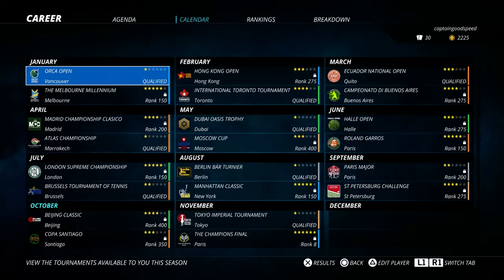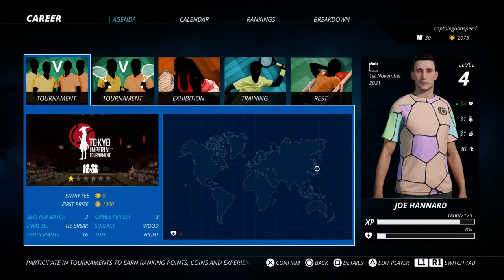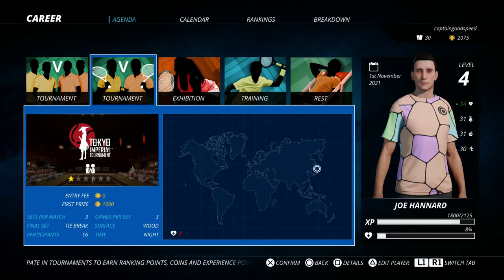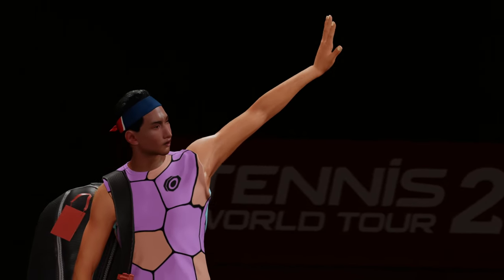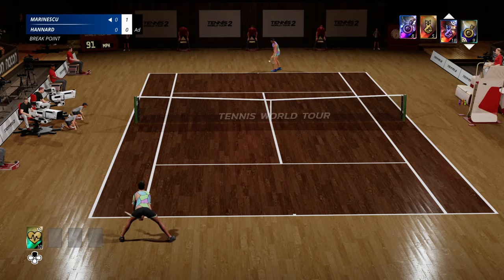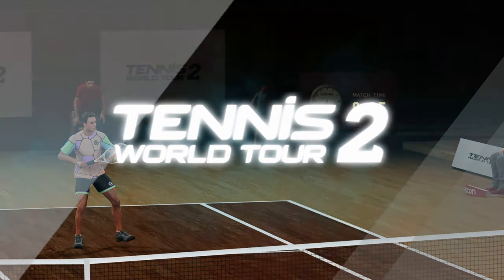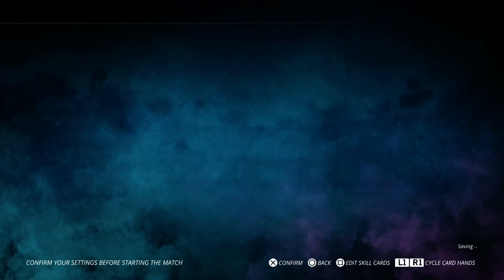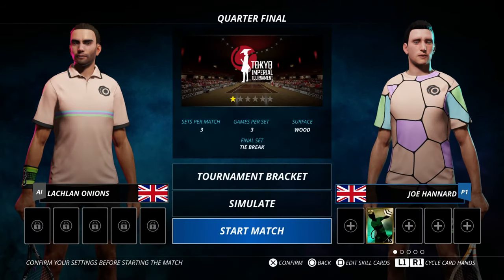Tennis World Tour 2 PS5 Career Mode #2 | DAY 1 PATCH IS GREAT! | 4K 60 FPS Gameplay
Let’s Play Tennis World Tour 2 ps5 Career Mode 2021 – the brand new tennis game for PS4 and Xbox One and also out on PC and Nintendo Switch has now been released on the Playstation 5 and Xbox Series X. How does the game compare to the PS4/Xbox Once version? Has there been an improvement? Join me in my Tennis World Tour Road 2 to World Number 1 Career Mode playthrough with my own character and let’s see if we can work our way all the way up to play the likes of Roger Federer, Rafael Nadal, Stan Wawrinka and Gael Monfils and go on to win Grand Slam titles and become the coveted world number 1 player!